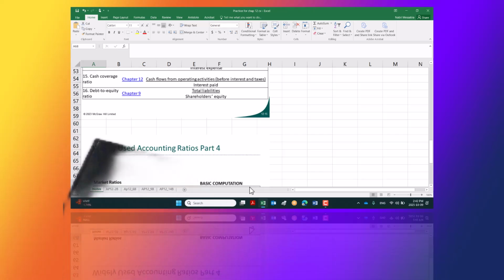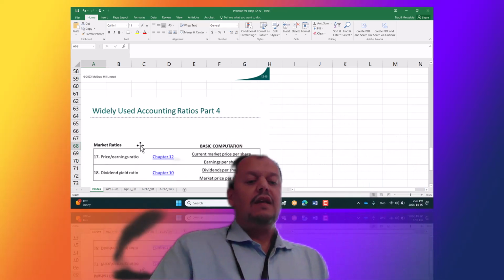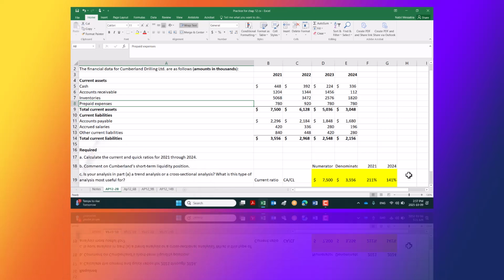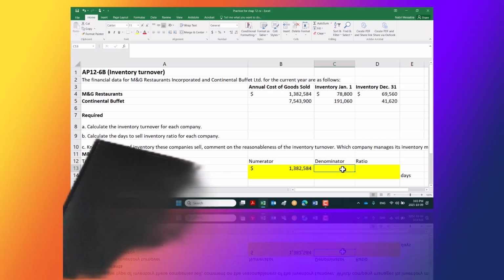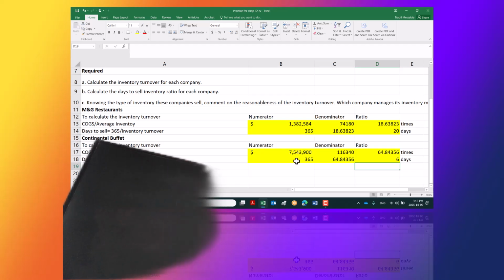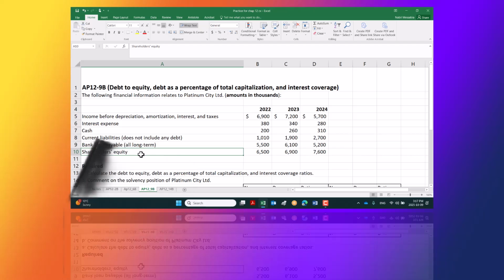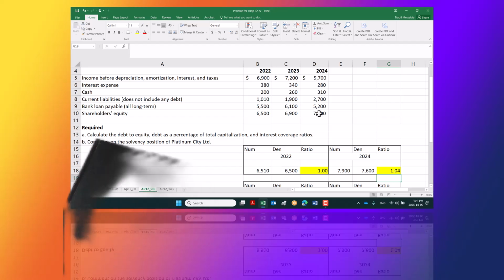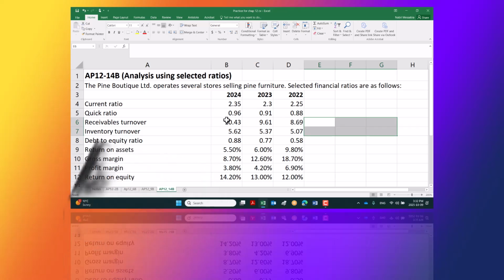BAE202 Class meeting Practice Ratios 1of2